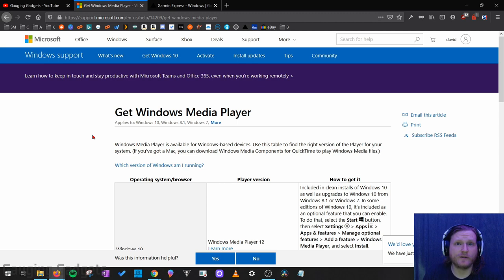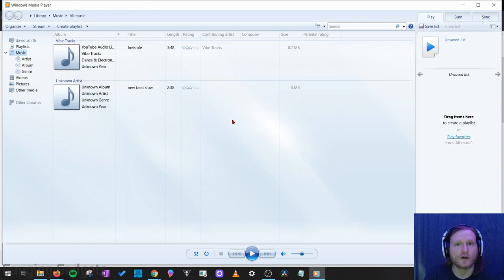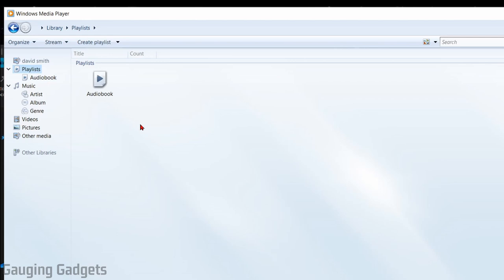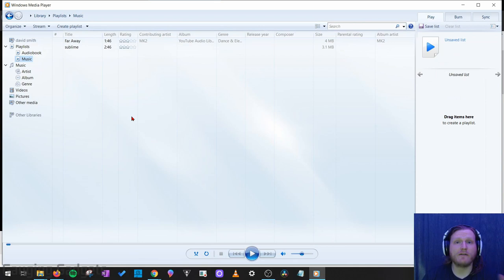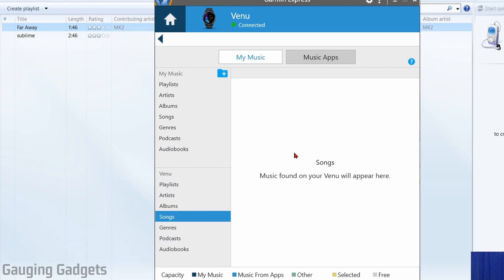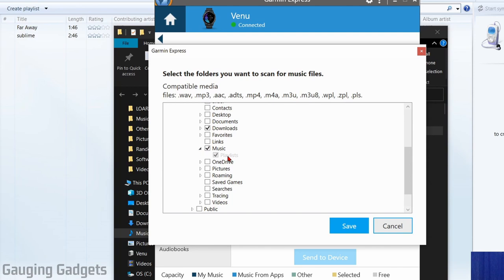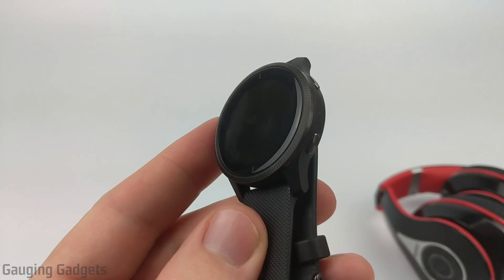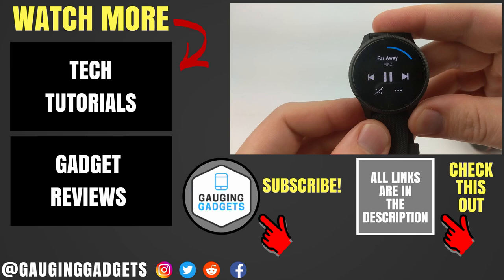Upload Music Playlists to Your Garmin Watch - Forerunner, Fenix, Vivoactive, Venu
How to add music playlists to your Garmin watch? In this tutorial, I show you how to upload MP3 playlists to your Garmin watch. This can be useful if you want to listen to music, podcasts, or audiobooks directly from your Garmin watch, rather than your phone. Many Garmin watches, including the Forerunner 245, Forerunner 645, Forerunner 945, Fenix 5, Fenix 6, Vivoactive 3, Vivoactive 4, and Venu series, can store audio files.

How to create a music playlist in Windows Media Player:
1. Open Windows Media Player.
4. Add music to the playlist by dragging music files to the playlist in Windows Media Player.
5. You have now created a playlist in Windows Media Player.  Now, find the location of the playlist on your computer to upload files to your Garmin watch. To do this, right-click the playlist and select Open file location.

How to Upload Music to Your Garmin Watch?
1. to download and install Garmin Express.
2. Open Garmin Express and connect your Garmin watch to your computer with the USB cable.
3. Once you have connected your Garmin watch to Garmin Express, select Music.
4. Once in Music, select the folders on your computer containing playlist files that you want to transfer to your Garmin watch.
5. Once you have selected the music files you want on your Garmin watch, select Send to Device.
6. Your playlist and music files are now on your Garmin watch!